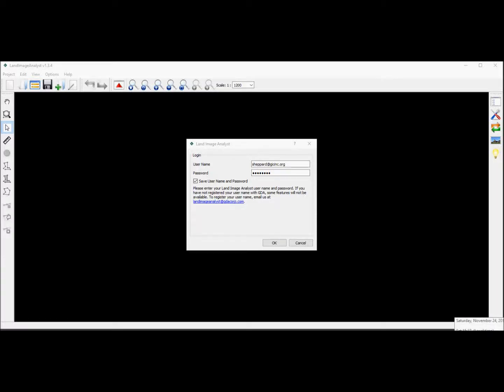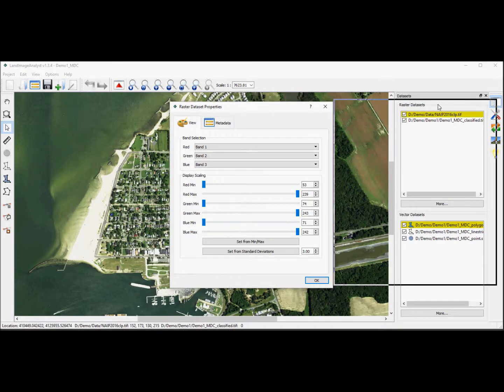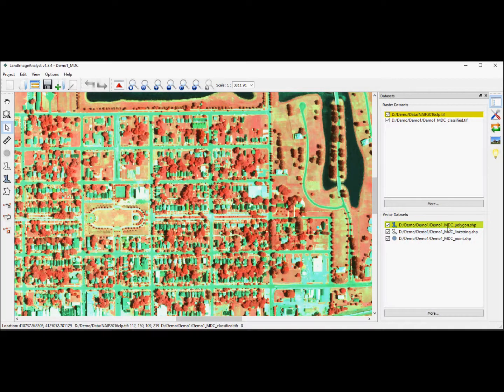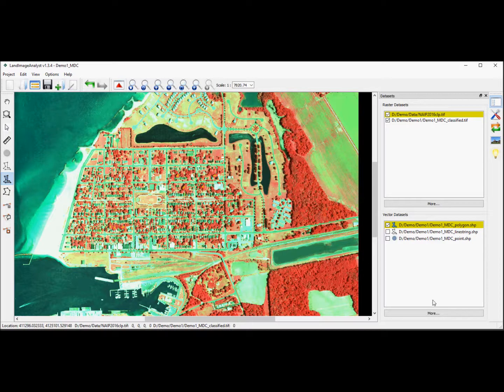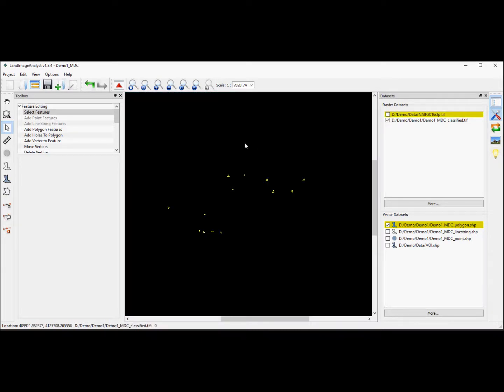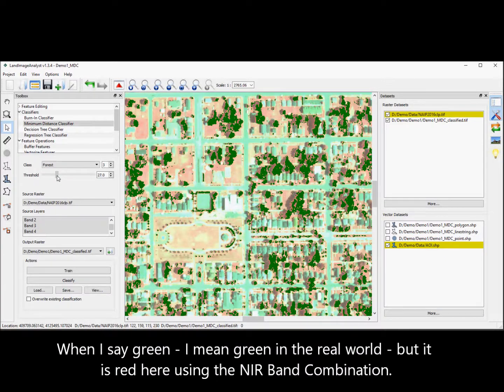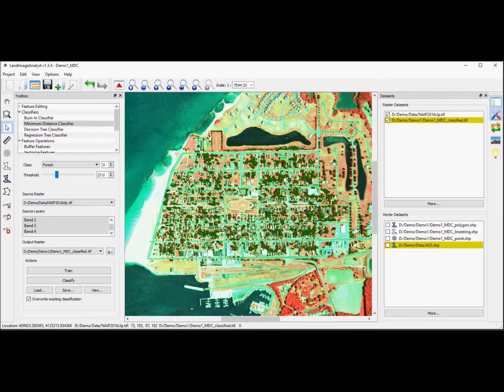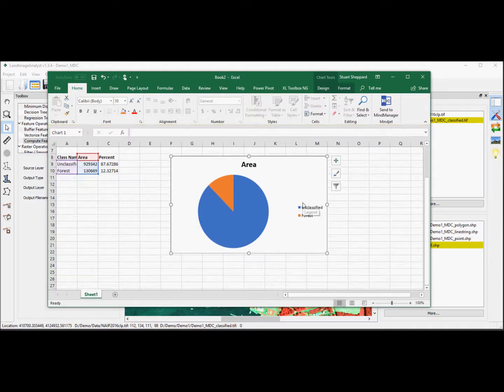Using the Minimum Distance Classifier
How to create a single feature classification using NAIP imagery and LIA’s Minimum Distance Classifier.